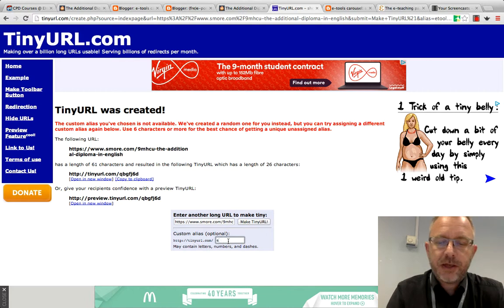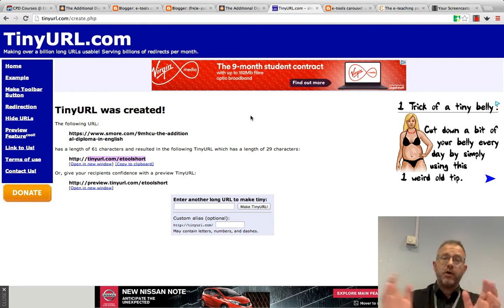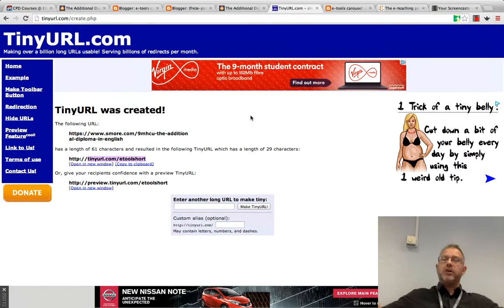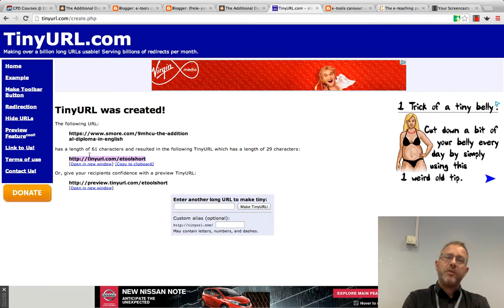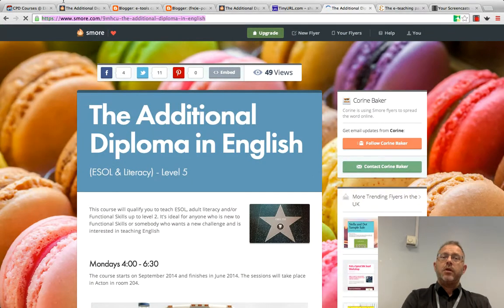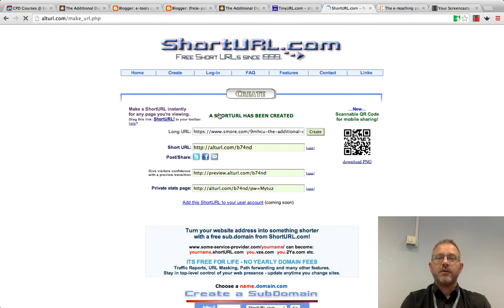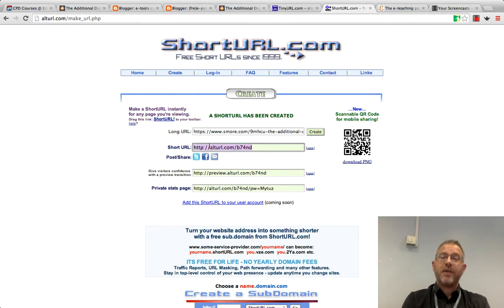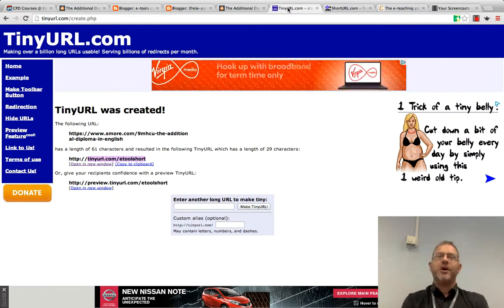Shorter URLs How and Why